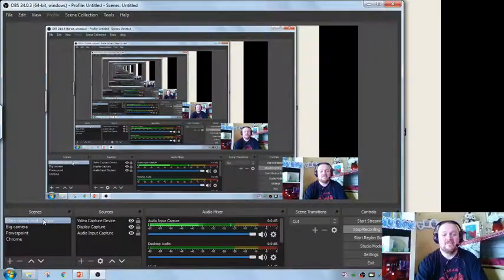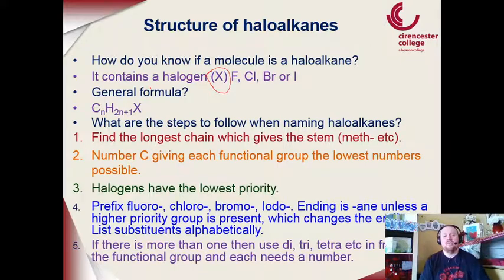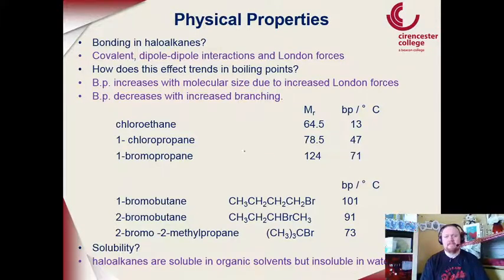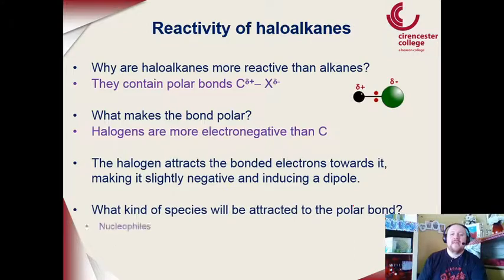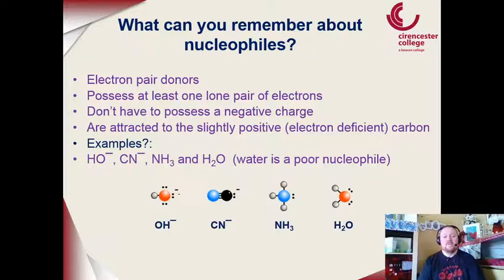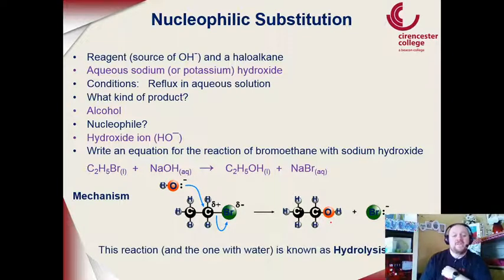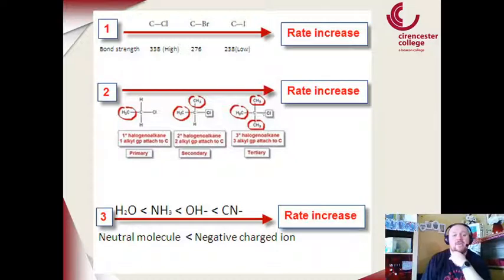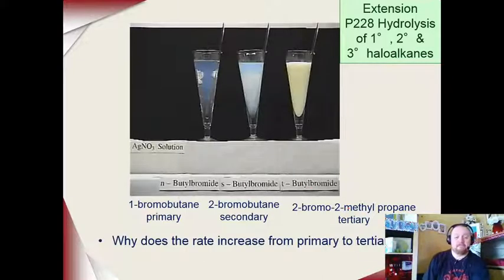15 1 Haloalkanes